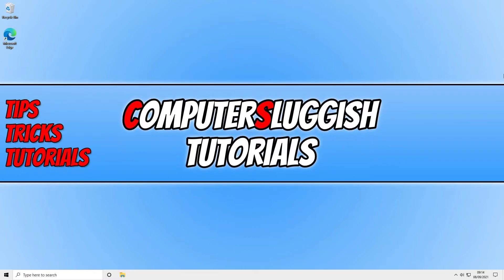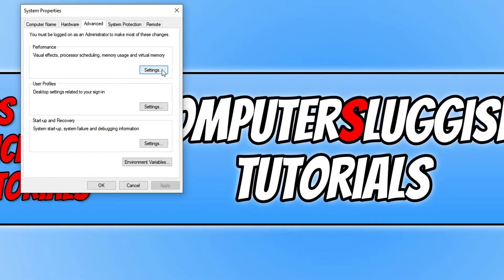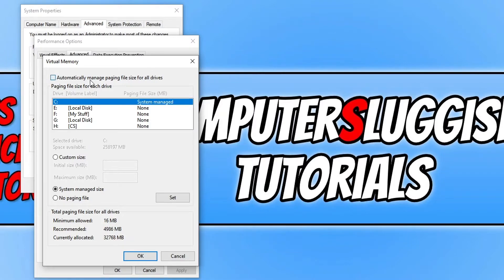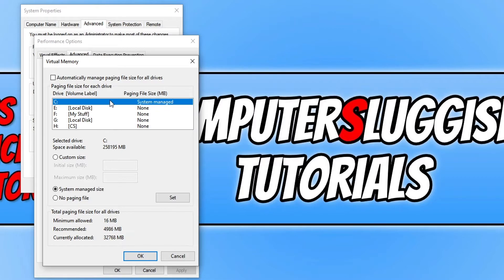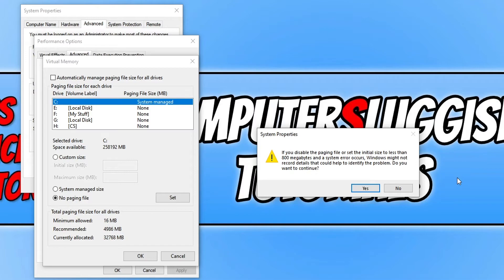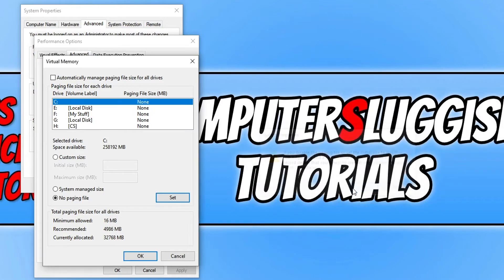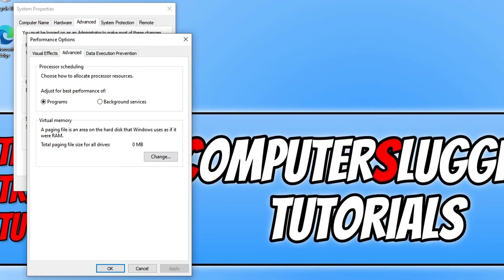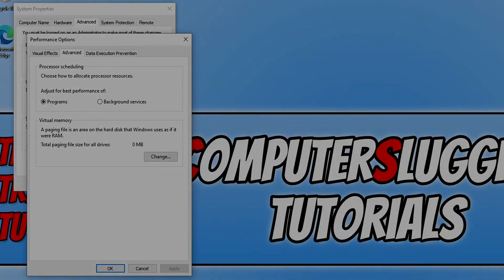Disable Paging File & Virtual Memory In Windows 10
How To Disable Virtual Memory & Paging File In Windows 10

In this Windows 10 tutorial, I will be showing you how to disable the virtual memory on your PC or Laptop, which is also known as the paging file. If you are trying to shrink a hard drive but are unable to because you cannot shrink a volume beyond the point where any unmovable files are located, then disabling the virtual memory will usually resolve this issue. Then once you have shrunk the drive you can enable virtual memory again. Or if you are having a problem with a program and it asked you to disable the paging file, then this is how you do it.